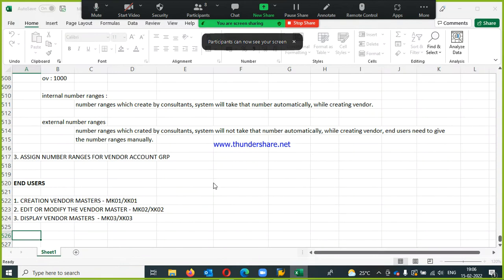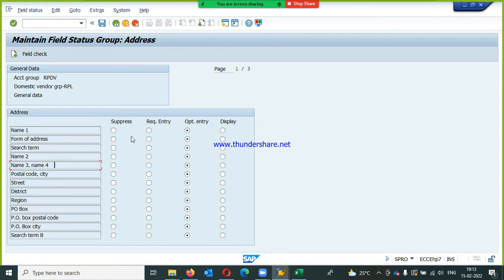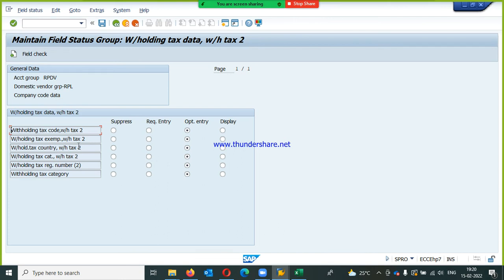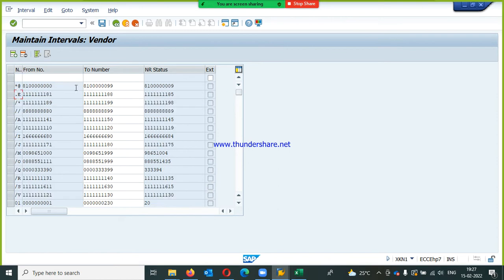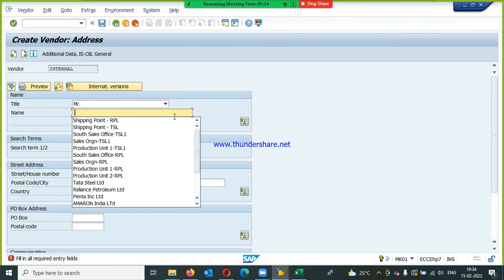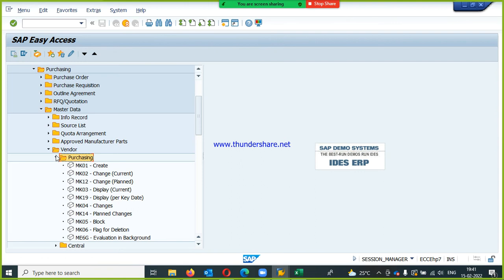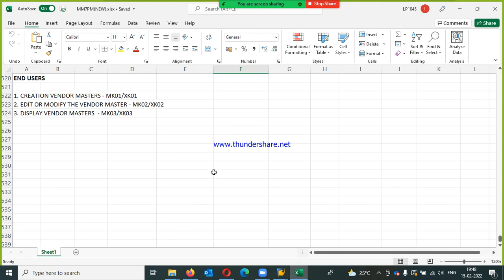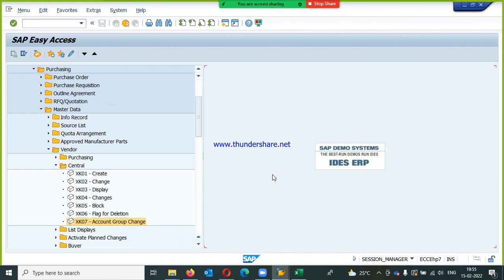9 Fin acc 2